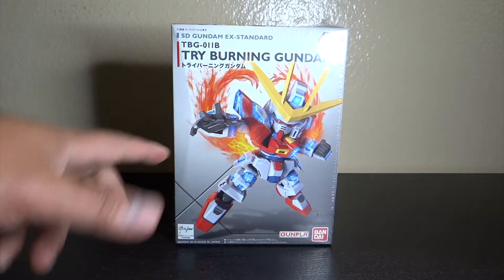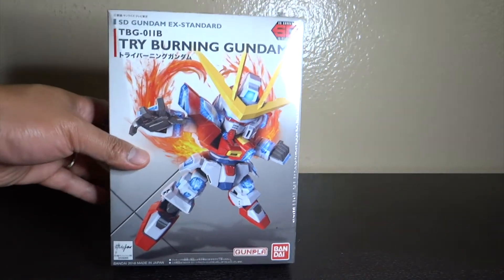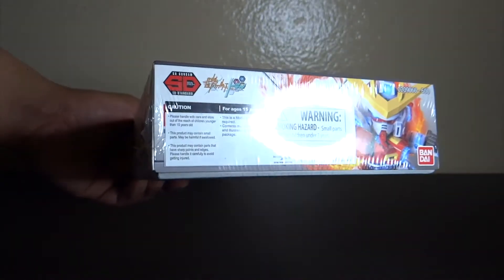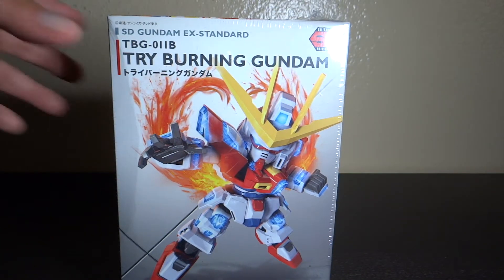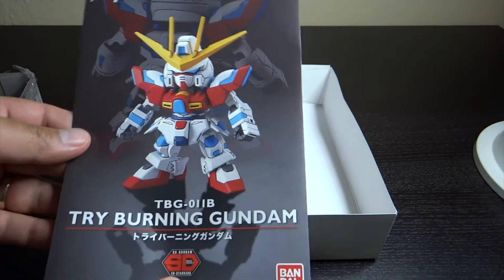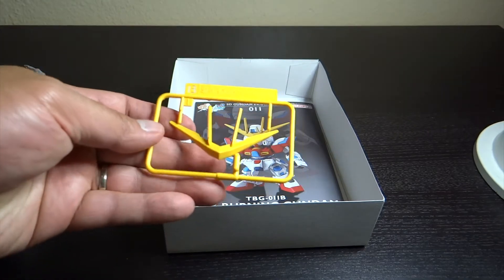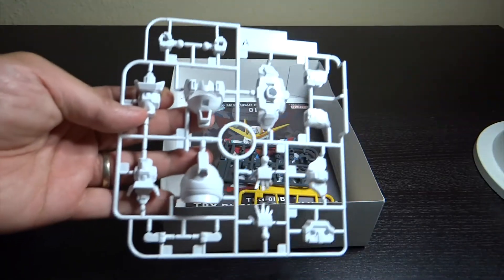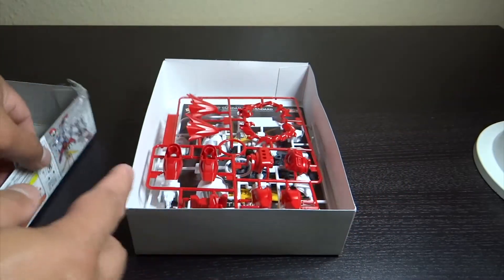SD EX Try Burning Gundam Unbox HD